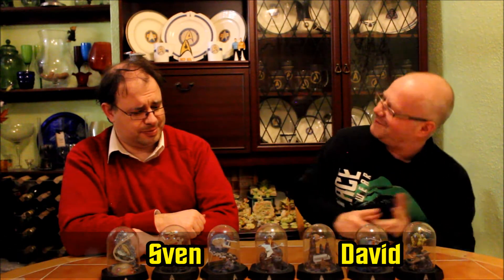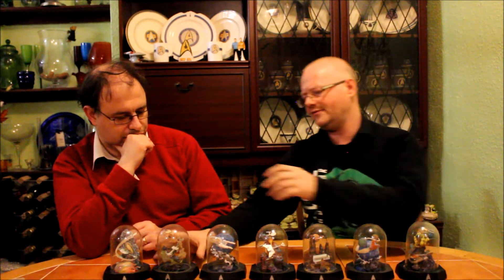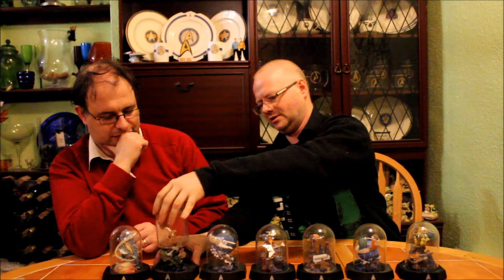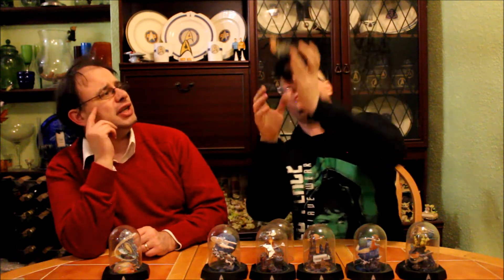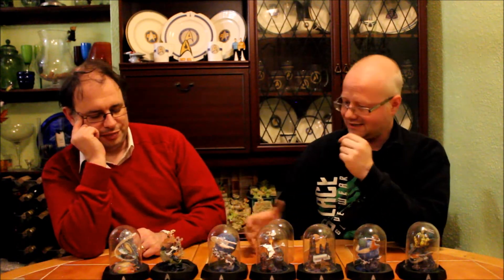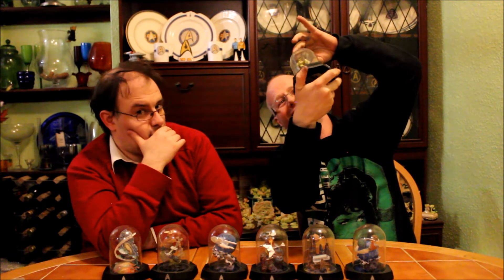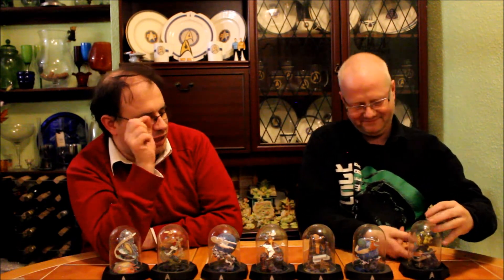Geekology Did You Know? Weird Stuff 17: Star Trek Bell Jar Displays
The Geekology team take a look at a set of Franklin Mint collectables.

This video was recorded in 1080P HD and may have annotations.

Sven's Star Trek articles on Den of Geek can be found

Amazon wishlist

Music
Geekology Theme ("Never Better") and all background music by Jingle Punks, from the YouTube Music Library.